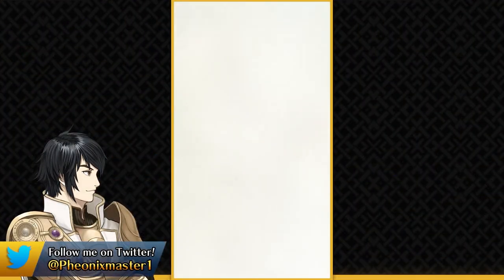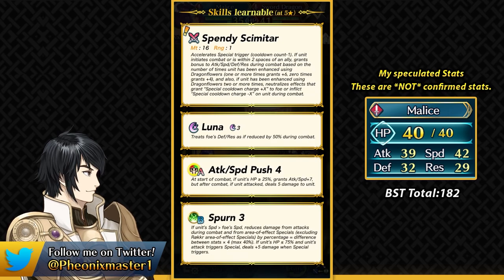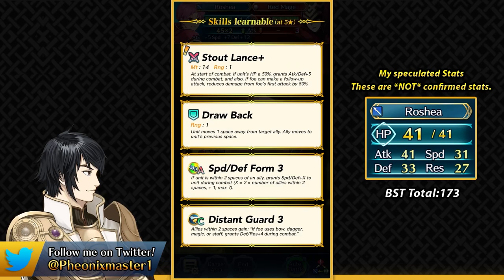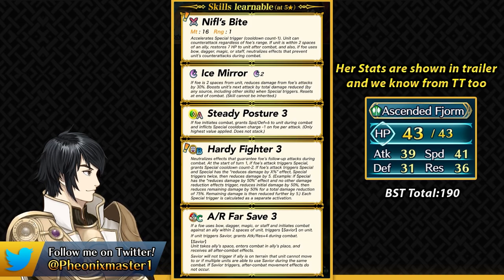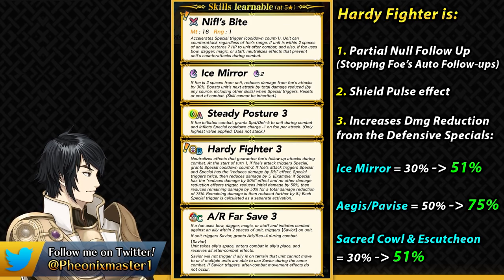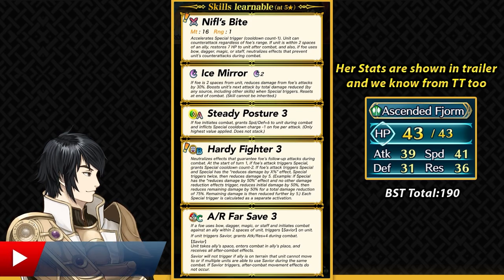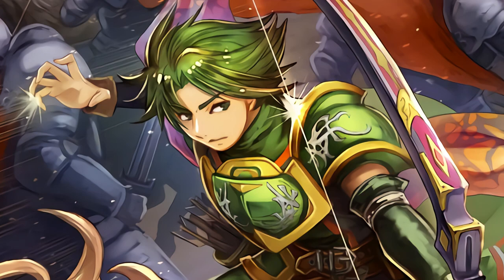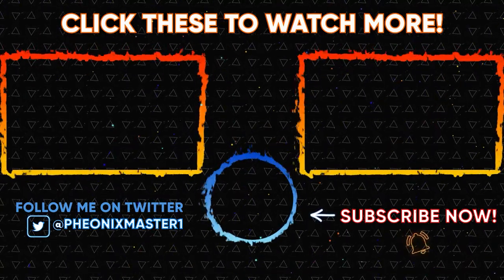ASCENDED FJORM IS HERE! - Wolf, Malice, Roshea, Vyland & Sedgar - First Impressions [FEH]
What's up guys, I am Pheonixmaster1 & welcome for some Fire Emblem Heroes First Impression and Stats speculation video. In this video, I discuss the New Heroes & Ascended Fjorm Banner which is an Archanea banner, it features Wolf, Malice, Roshea, Vyland & Ascended Fjorm. I give you my general thoughts on these units :)

Sedgar is the GHB Unit.

0:00 Wolf
1:51 Malice
3:48 Roshea
5:01 Ascended Fjorm
6:54 Hardy Fighter Explained
12:06 Vyland
12:42 Sedgar